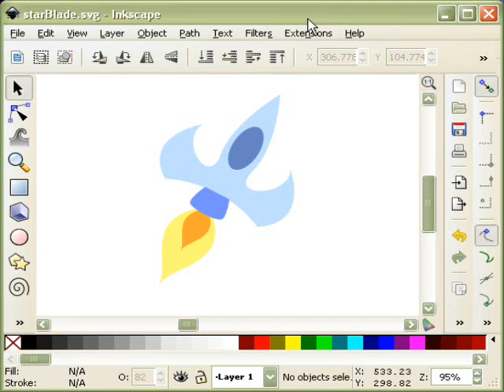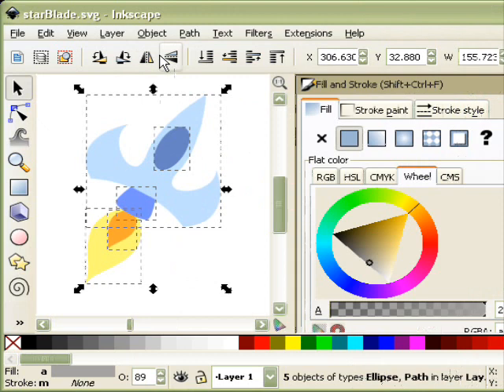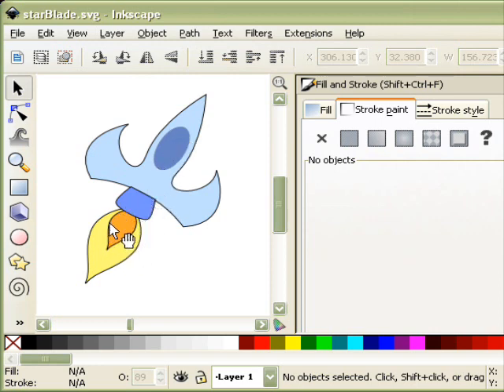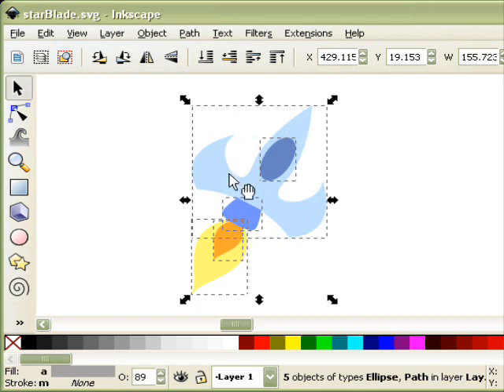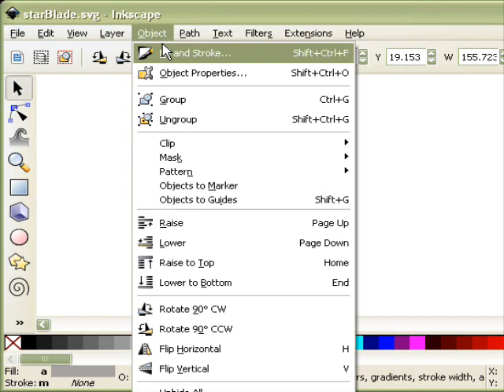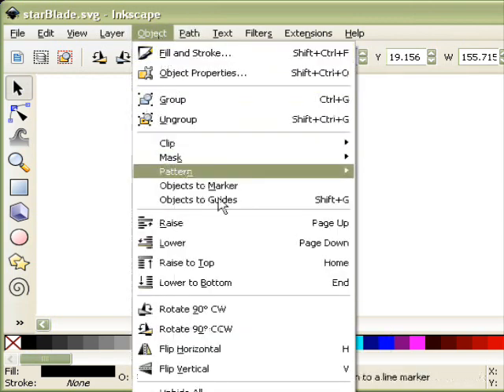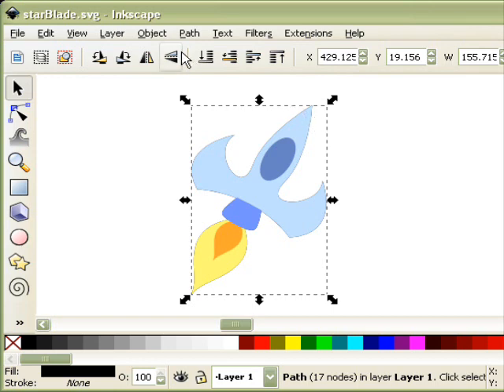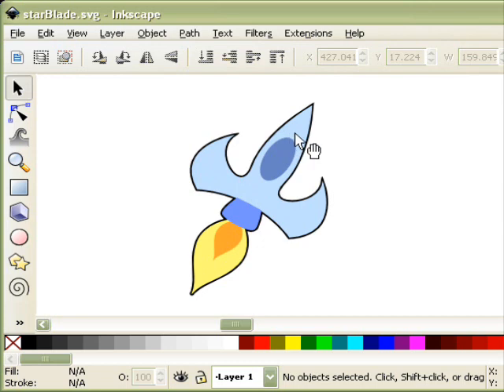inkScape - How to add a perimeter border around shapes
The best way I know how...